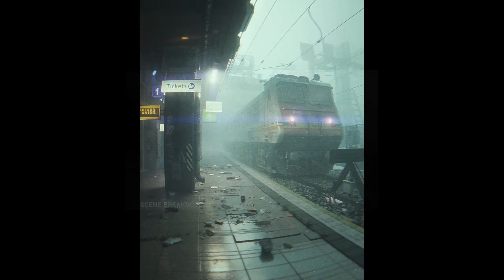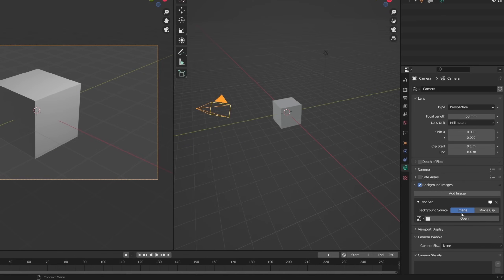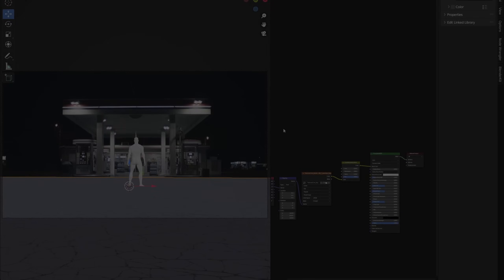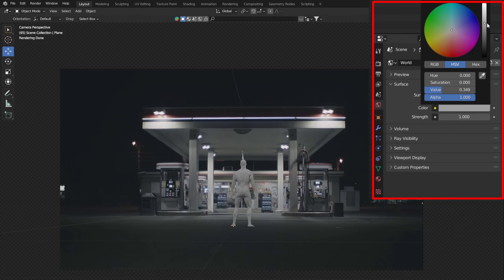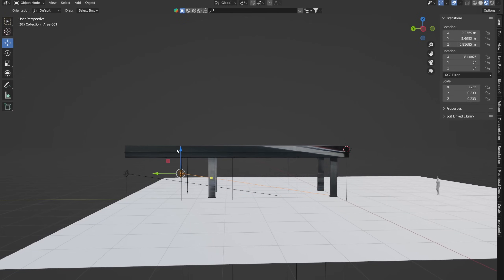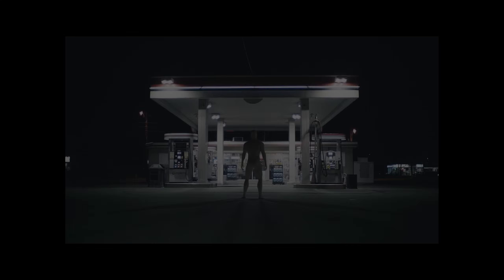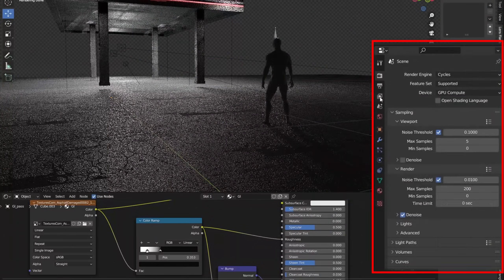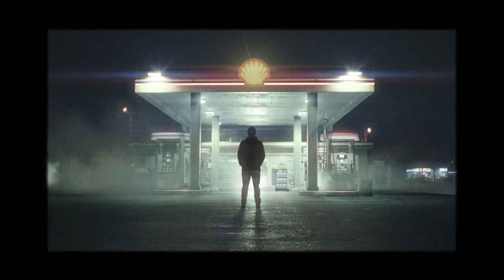A shortcut to realism in Blender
website or domain using code simebugarija

All tutorials and files (direkt link) or Youtube JOIN
- (The first part of each tutorial is free)

Hello people, in this tutorial we talk about how to extend a photo in the 3D program Blender. I hope you can learn something new.
Set extension in blender, CGI, VFX

Timecodes
0:00 - Intro
1:32 - Importing a background photo into Blender
2:04 - Character
2:22 - Alpha over node
2:55 - Ground and UV-project modifier
4:10 - Shadow Catcher
4:47 - Squarespace
5:46 - Lighting
6:34 - Matching render with background
7:48 - Roughness, bump, color input
8:40 - Glossy direction pass
9:57 - Masking in blender compositor
10:27 - Fog overlays
10:57 - Full tutorial preview